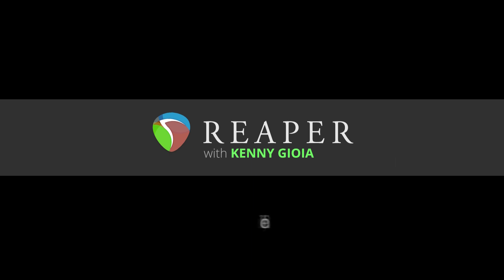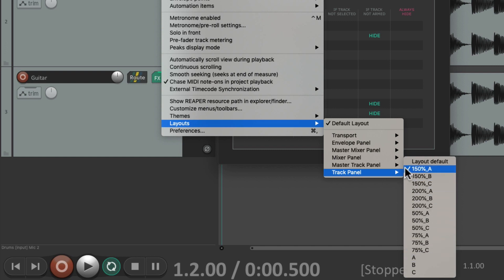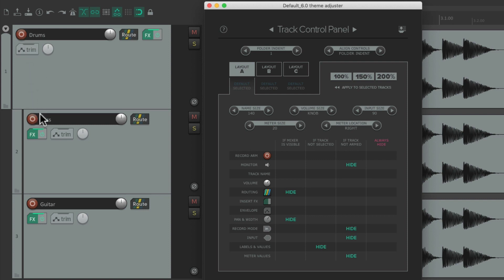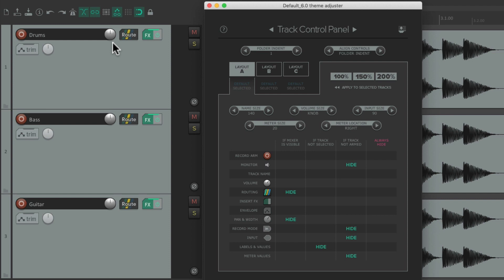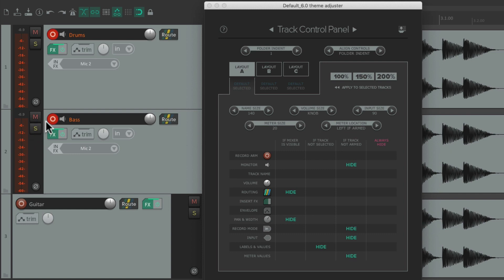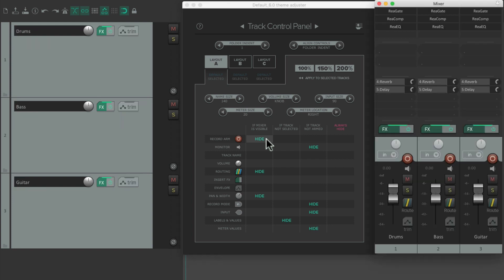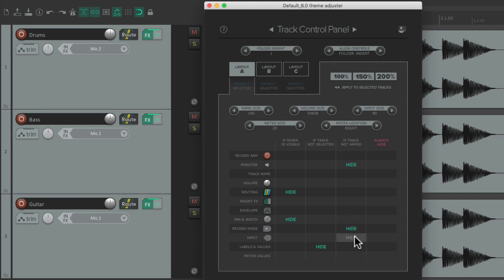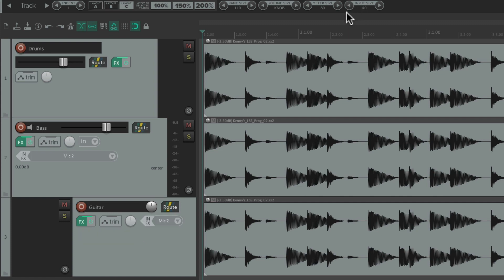The Theme Adjuster - Track Control Panel in REAPER